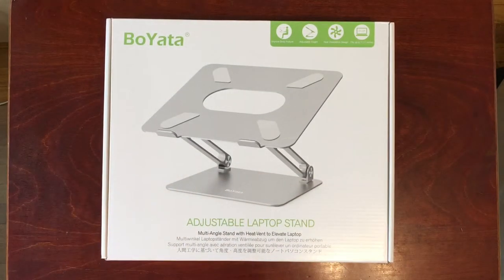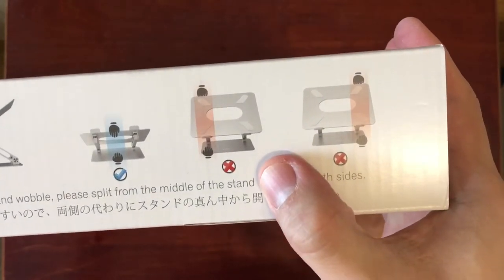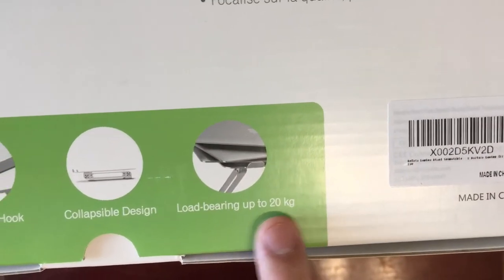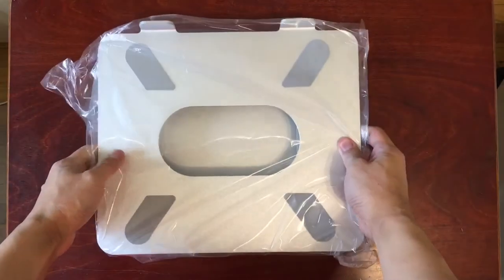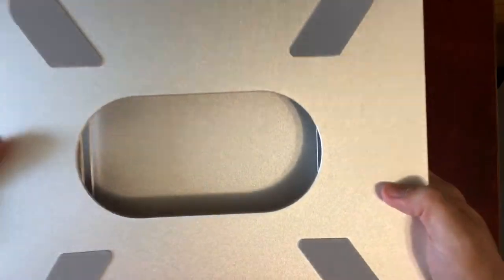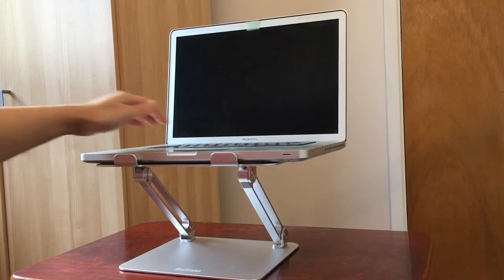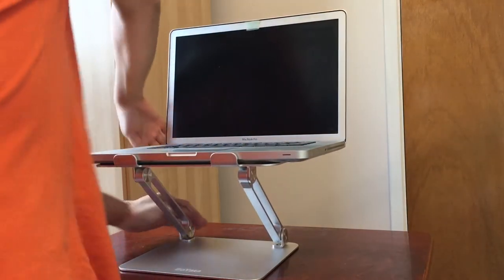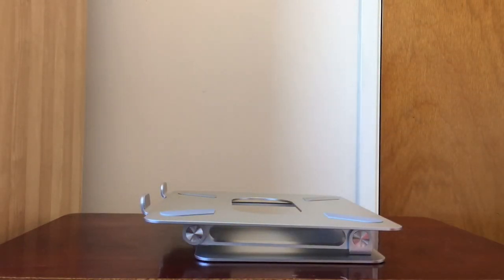BoYata Laptop Stand Review (in 2021) Watch Before You Buy!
The BoYata laptop stand is adjustable and solidly built.